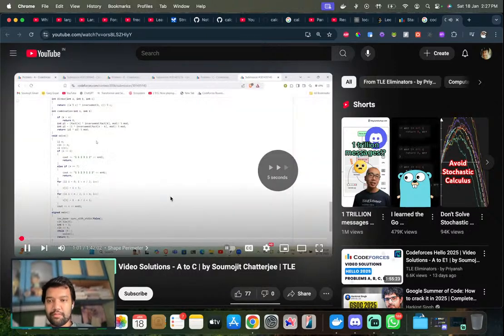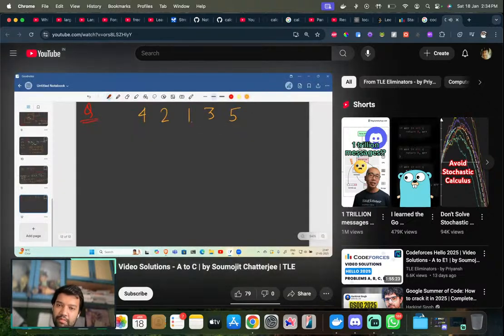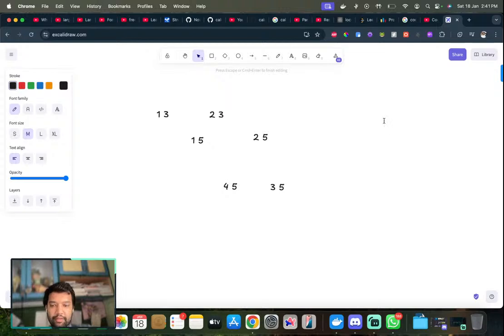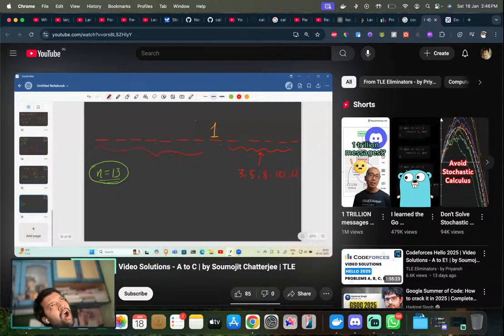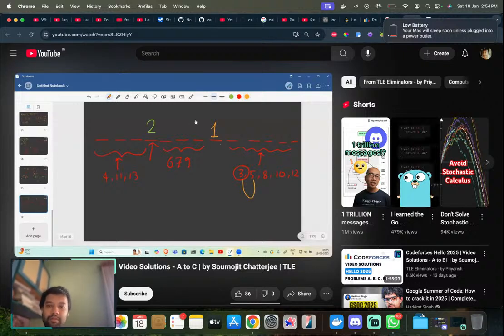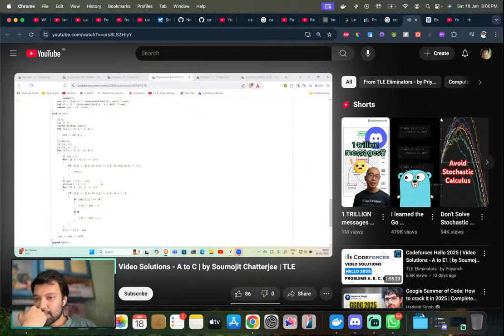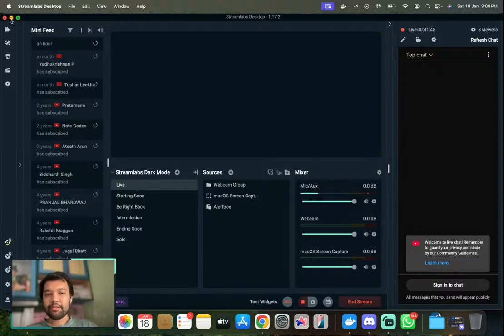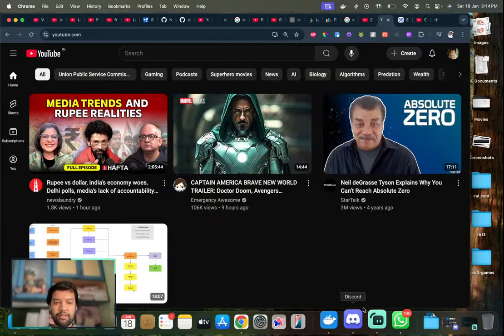Watching solutions for Codeforces Round 997 (Div. 2)